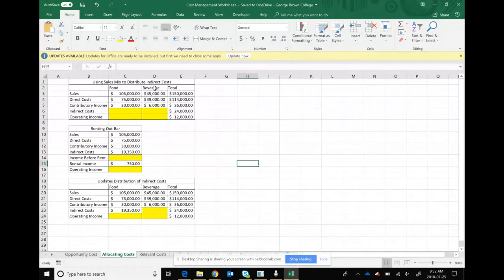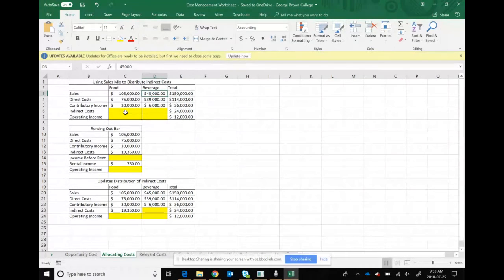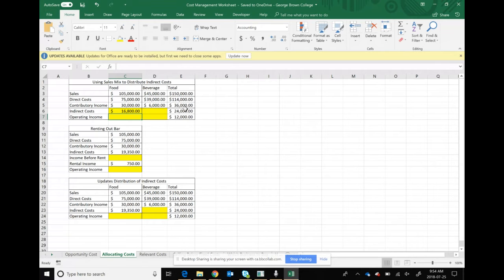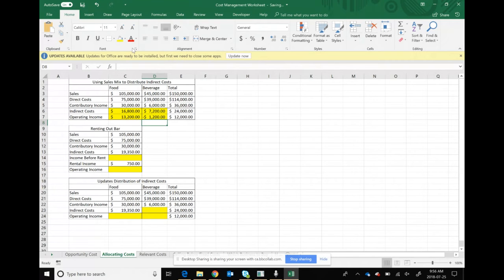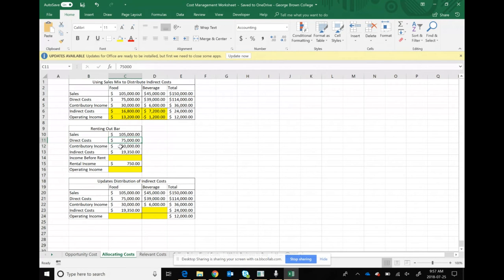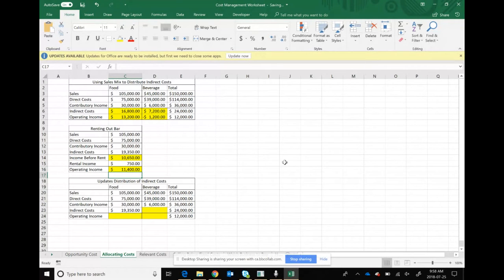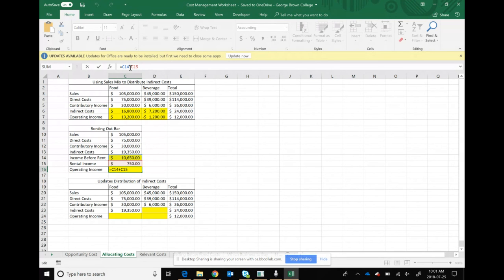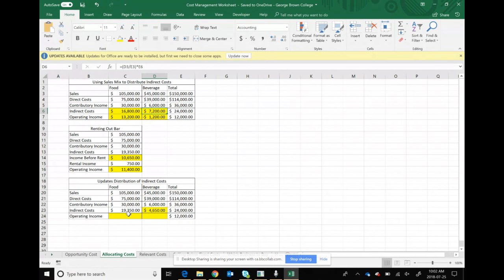Using Sales Mixes to Distribute Cost